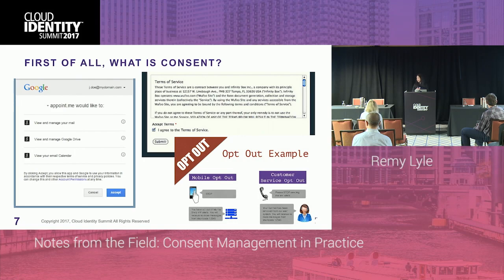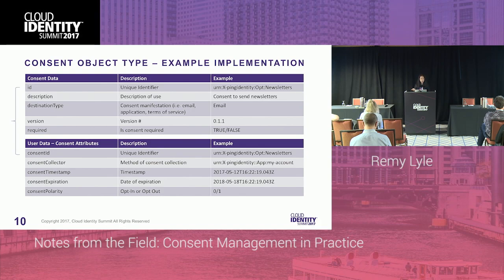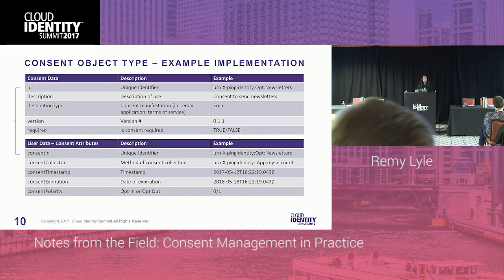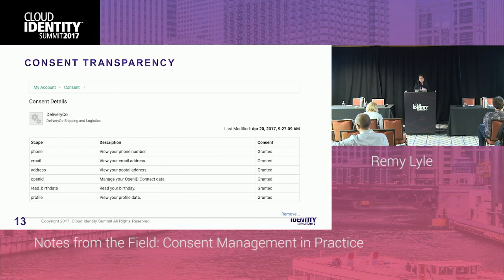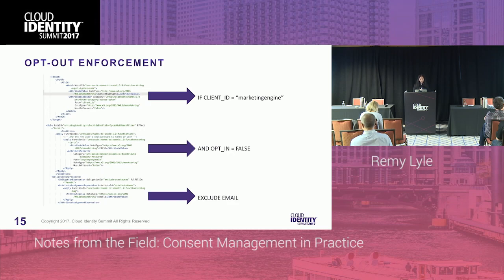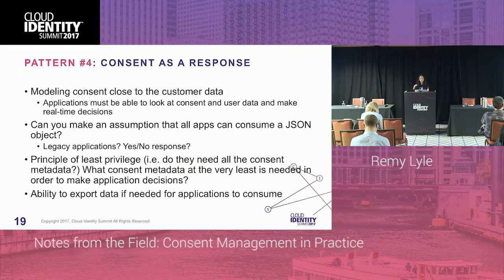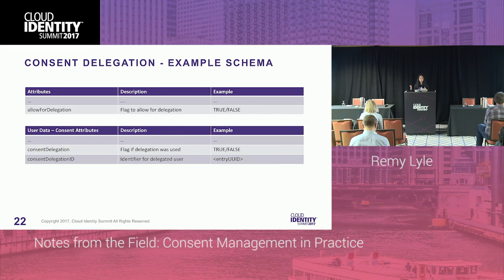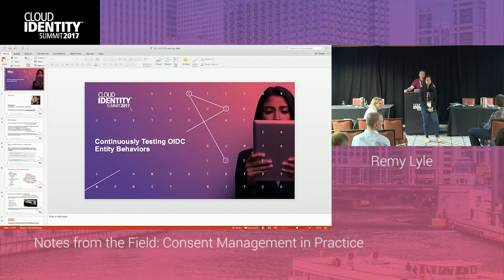6/22 | Notes from the Field: Consent Management in Practice | CIS 2017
Remy Lyle, Ping Identity.